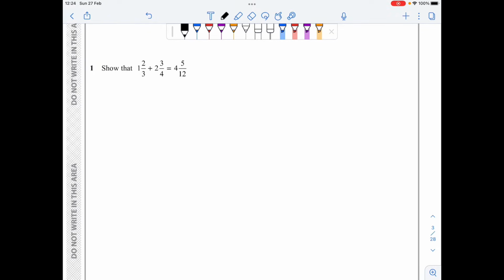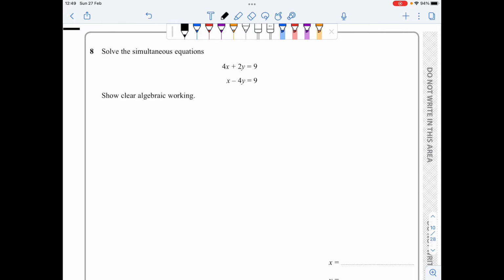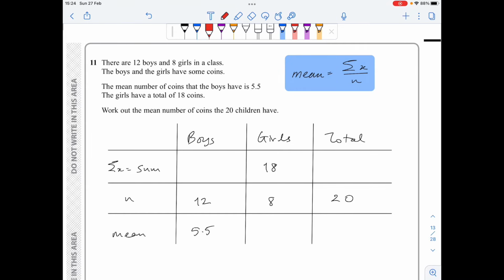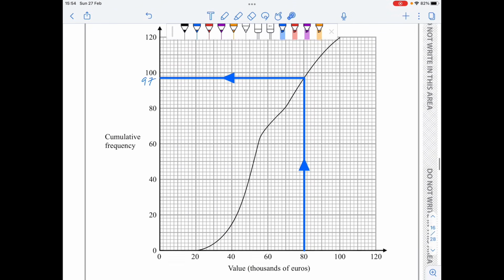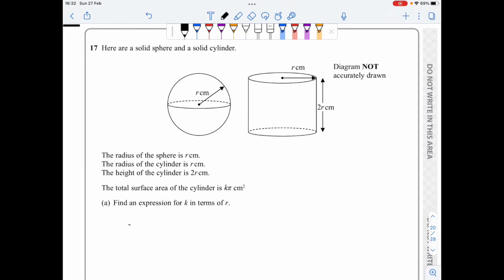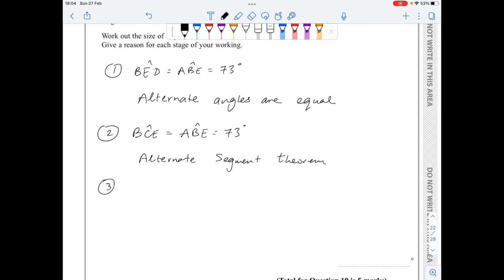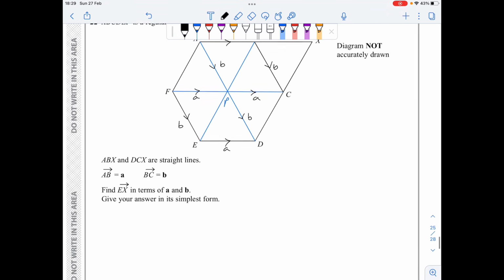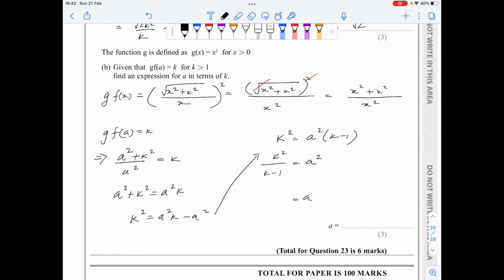IGCSE Mathematics January 2019 - 4MA1/1HR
Contents:
00:00 - Intro
00:10 - Question 1
00:42 - Question 2
01:35 - Question 3
02:53 - Question 4
03:46 - Question 5
04:20 - Question 6
05:10 - Question 7
06:00 - Question 8
07:04 - Question 9
09:43 - Question 10
10:55 - Question 11
12:14 - Question 12
14:07 - Question 13
16:27 - Question 14
18:30 - Question 15
20:26 - Question 16
23:08 - Question 17
25:44 - Question 18
27:14 - Question 19
29:30 - Question 20
31:43 - Question 21
33:38 - Question 22
36:39 - Question 23